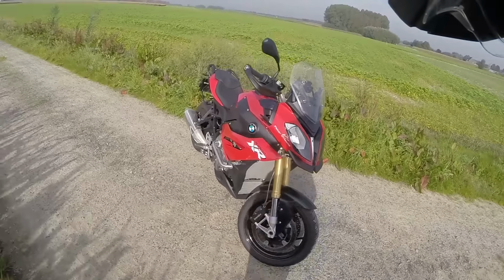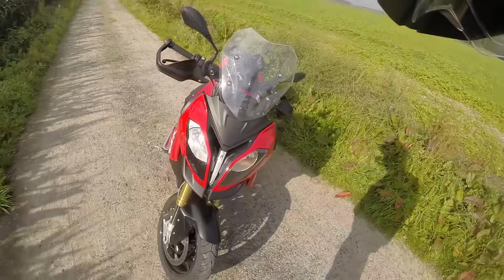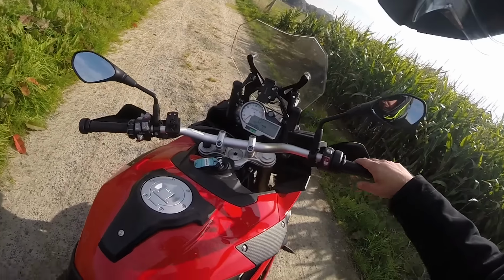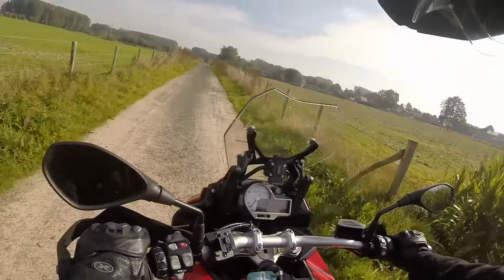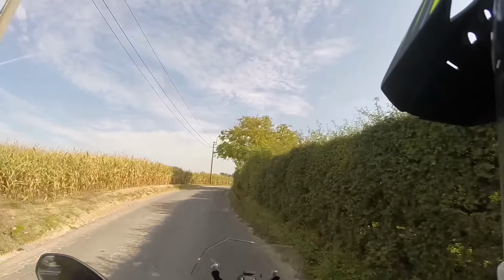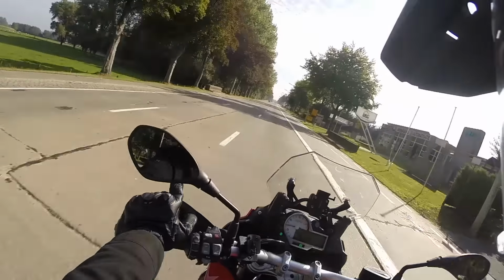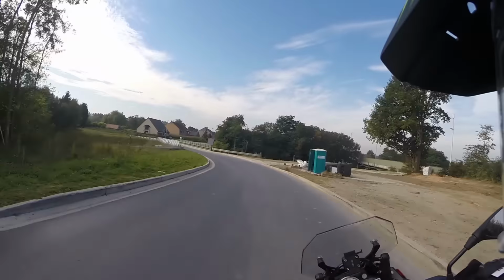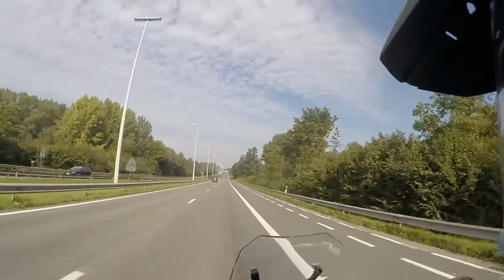BMW S1000XR Review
A review of the 2015 BMW S1000XR. BMW decided next to the GS tor release this sport adventurer model and named it BMW S1000XR. Excuse us for the reviewer being too honest about this wonderfull BMW S1000XR.